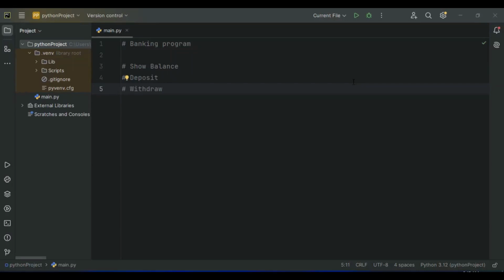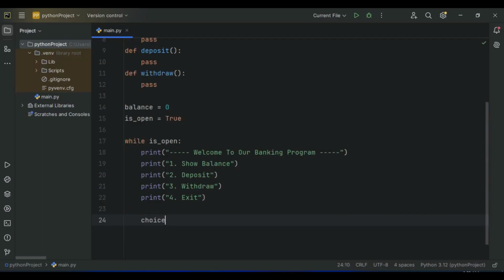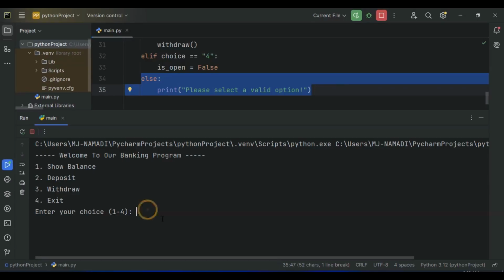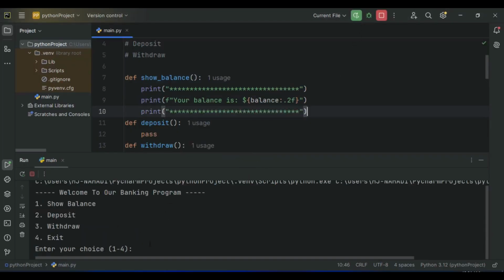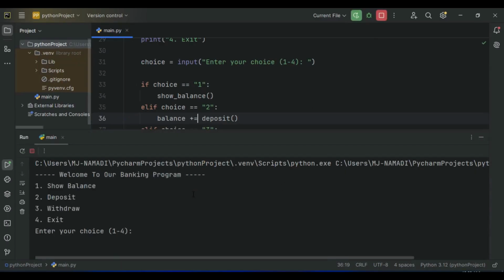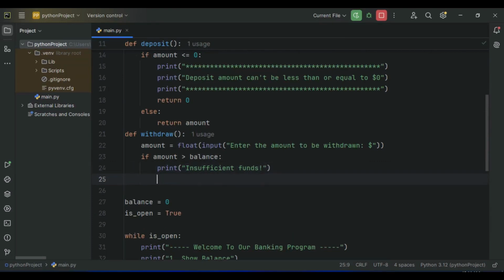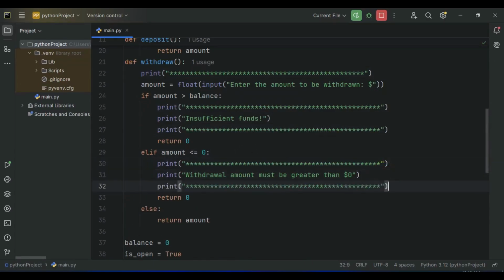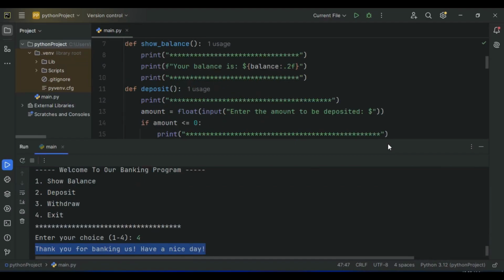55 - Final Python Project: Simple Banking System (Deposit, Withdraw, Balance)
Put your Python skills to the test by building a basic banking program! Handle deposits, withdrawals, and balance checks using functions and user input.